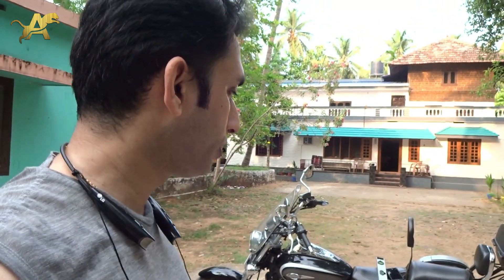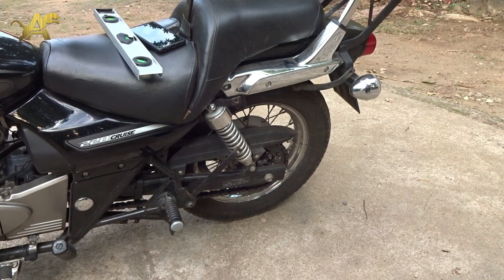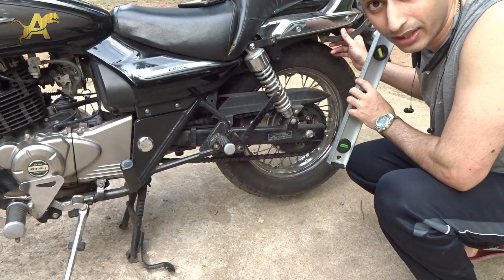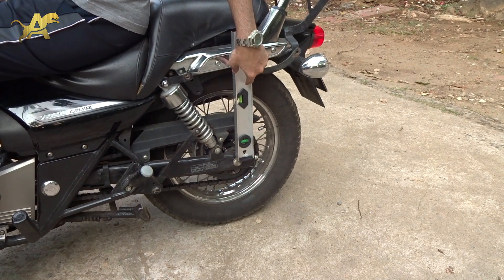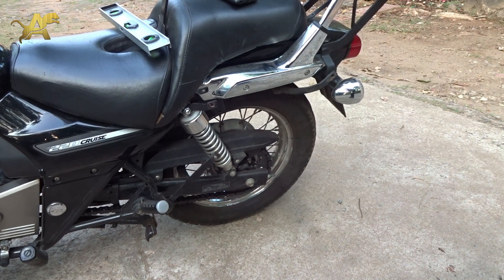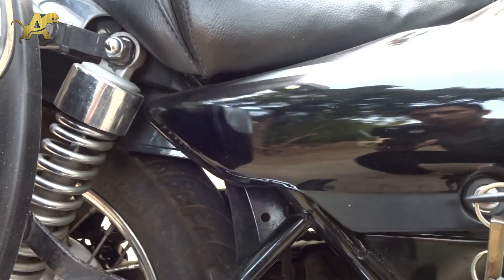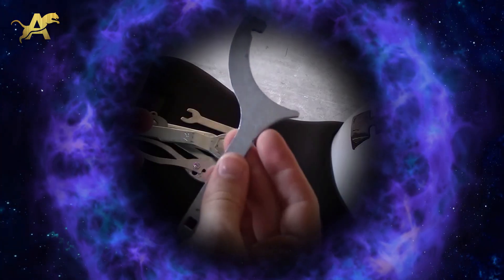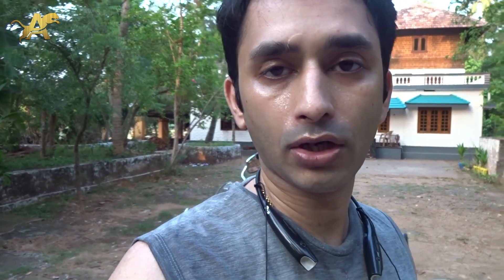Motorcycle shock absorbed ( Must know )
This video talks about your motorcycle suspension and shock absorbers, how to adjust the static sag and rider sag. This technique can be applied in any motorcycle such as Baja Avenger 220, bajaj Dominar, suzuki gixxer, benelli, royal enfiled and moany more.